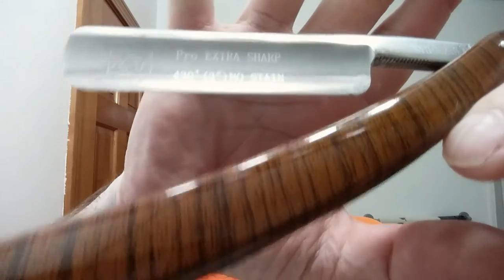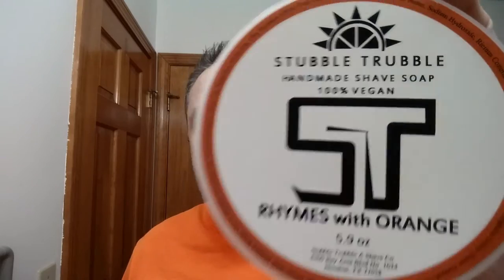ZY 430 SS Straight Razor Shave, The Sunday Shave Of The Day Ep1, Stubble Trubble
The Sunday Shave Of The Day using a ZY 430+ Pro Extra Sharp 13/16" Hollow Ground Stainless Steel Straight Razor Shave, SOTD with Stubble Trubble RHYMES WITH ORANGE Shaving Soap, 30 Degree Red Latigo Leather Straight Razor Strop, Omega Shaving Brush 10098 Professional Boar Bristle made in Italy, Thayers Lemon Witch Hazel with Aloe Vera After Shave, Lucky Tiger After Shave and Face Tonic with Organic Aloe Vera, Calendula & Chamomile, and finishing off with Nivea For Men Post Shave Balm for Sensitive Skin.

More videos featuring the ZY 430+ Pro Extra Sharp 13/16" Hollow Ground Stainless Steel Straight Razor:

Stubble Trubble
RHYMES WITH ORANGE Shaving Soap Ingredients:
Stearic Acid, Distilled Water, Cocos Nucifera (Coconut) Oil, Elaeis Guineensis (Palm) Oil, Potassium Hydroxide, Olea Europaea (Olive) Fruit Oil, Butyrospermum Parkii (Shea) Butter, Sodium Hydroxide, Ricinus Communis (Castor) Seed Oil, Sodium Lactate, Prunus Amygdalus Dulcis (Sweet Almond) Oil, Glycerin, and Fragrance (Zesty blend of blood orange, cucumber, and mint), 100% vegan.

Eric

Stubble Trubble RHYMES WITH ORANGE Shaving Soap
30 Degree 3" Red Latigo Leather Straight Razor Strop
Lucky Tiger After Shave and Face Tonic